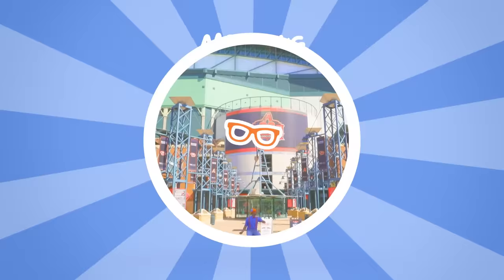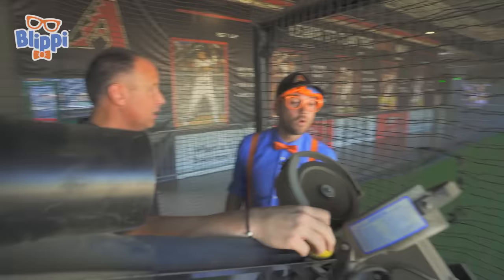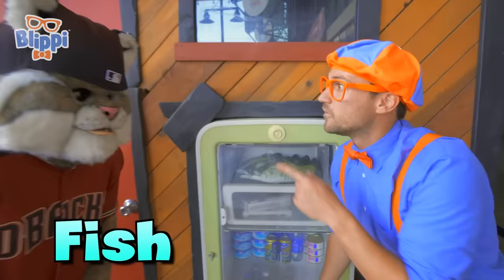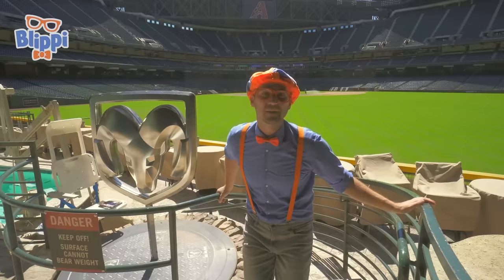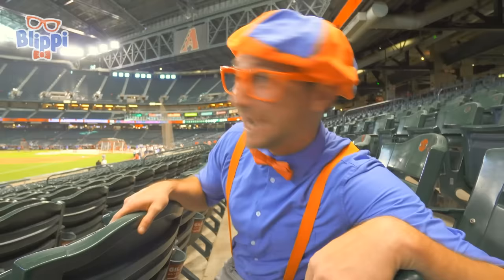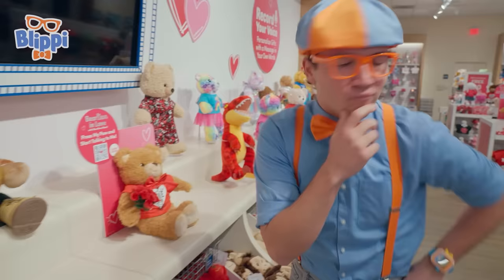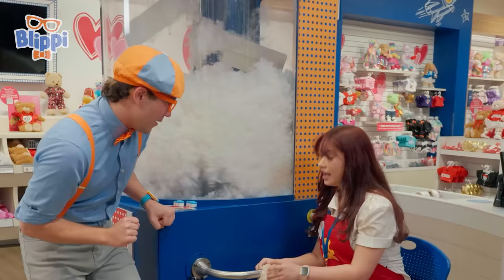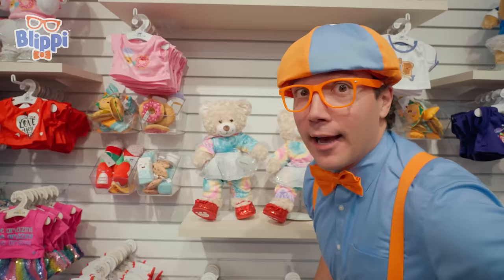Blippi's Home Run Hit: Exploring a Baseball Stadium Adventure! | Educational Videos for Kids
Join Blippi on an exciting tour of a baseball stadium, where he explores the field, learns about the game, and meets some of the players! From batting practice to catching fly balls, Blippi's adventure at the stadium is packed with fun and learning for sports enthusiasts of all ages.

US Shop